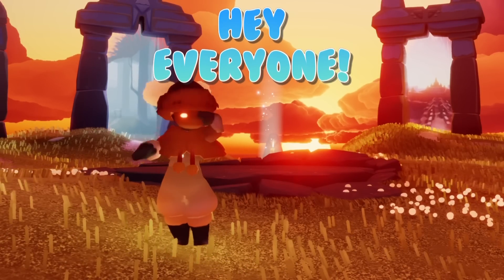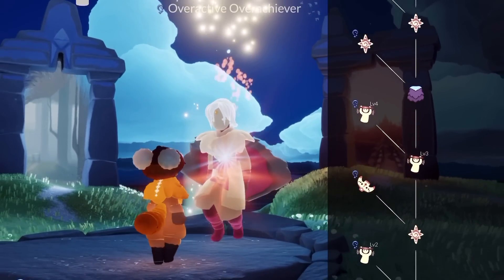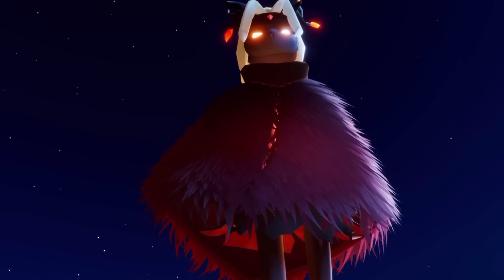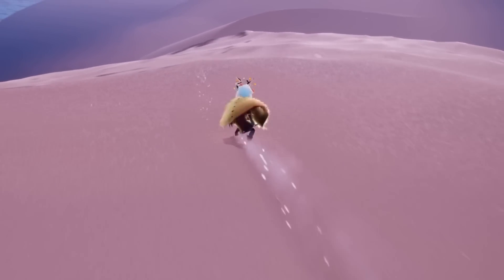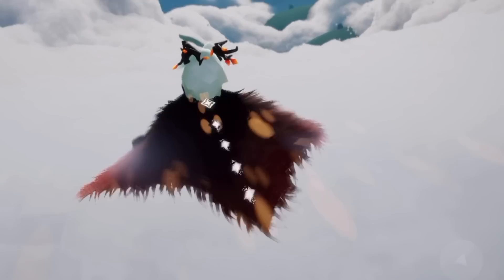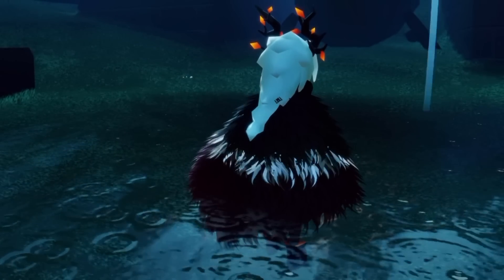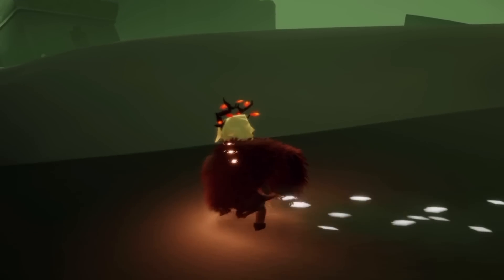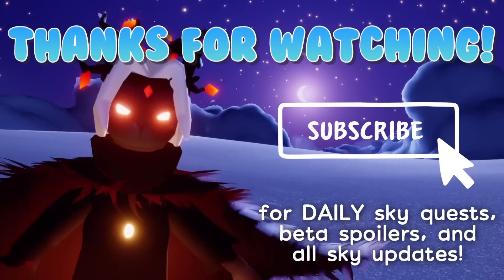[BETA] Season of Passage ULTIMATE Cape is HERE - Fuzzy Cape with Unique Recharge - nastymold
Mr Grizz please give me your fur 🤲🏻

What do you think of the Season of Passage so far? Do you think this Ultimate is worth it? 👀